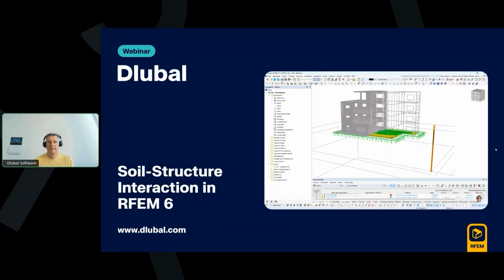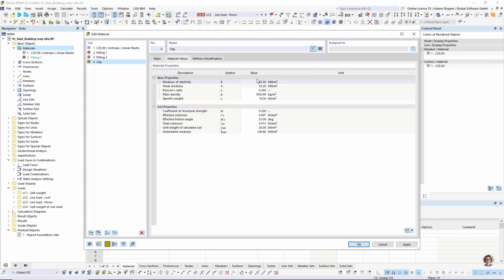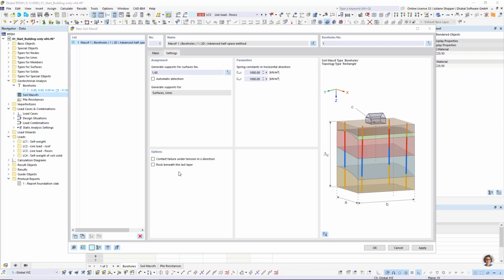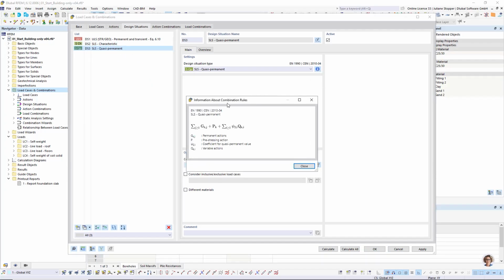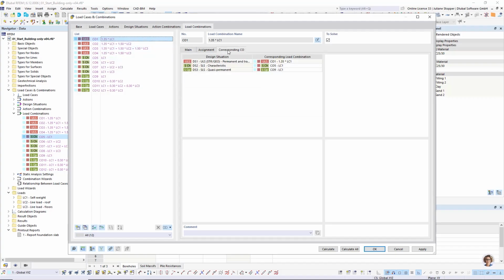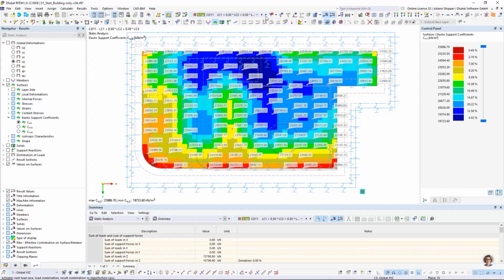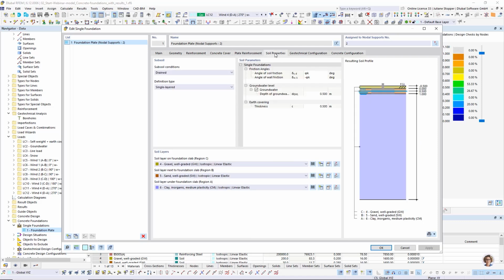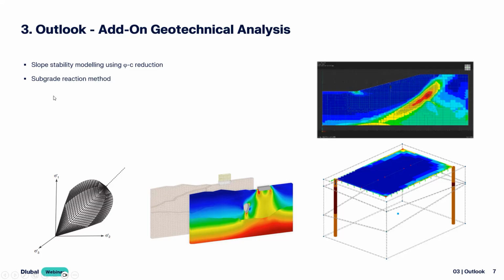[EN] Webinaire, | Interaction sol-structure dans RFEM 6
Dans ce webinaire, nous vous montrerons comment modéliser l'interaction sol-structure dans RFEM 6 en utilisant la méthode de la réaction du sol. Nous aborderons les modèles de sol stratifié pour les fondations en béton et nous donnerons un aperçu des options de modélisation avancées.

Déroulé :
00:00 Introduction
03:05 Interaction sol-structure via la méthode du module contraint
44:45 Sol stratifié pour fondations en béton
56:05 Perspectives